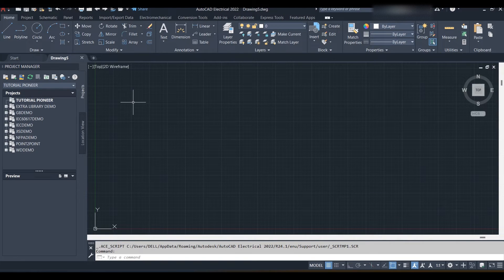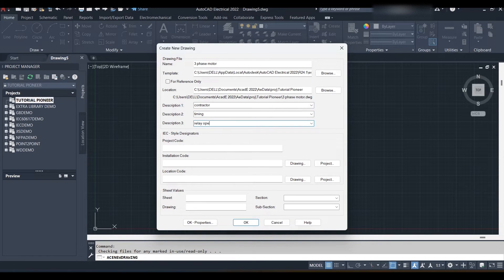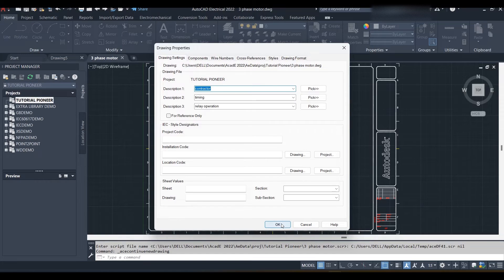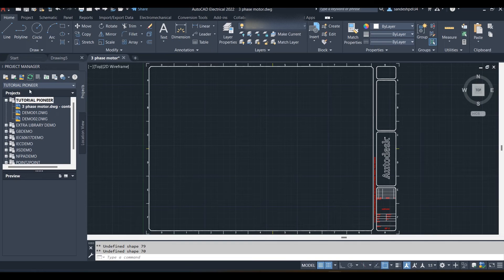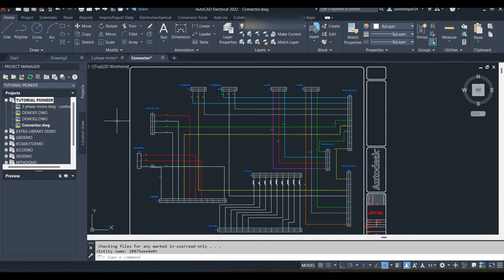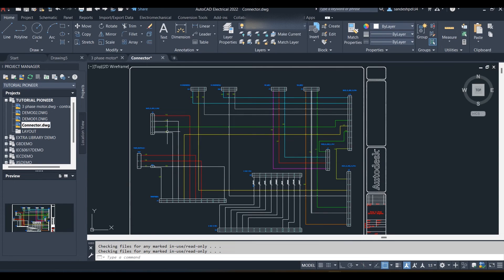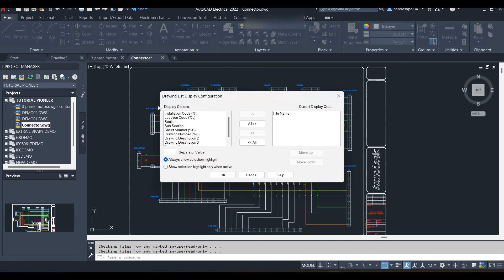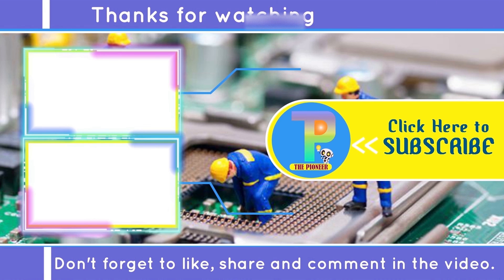AutoCAD Electrical || Project Manager Part 2 || Copying and Adding Projects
Welcome to the series of tutorials on AutoCAD Electrical. In this video, we will learn how to copy and add projects. The project manager tool is used to work with projects and the drawings that are associated with them. The user has access to a number of copy commands in AutoCAD Electrical.

All the content and images on this channel belong to this channel and are protected under copyright law. Please kindly DON'T copy or reproduce content without channel's prior explicit permission.
* THE PIONEER *